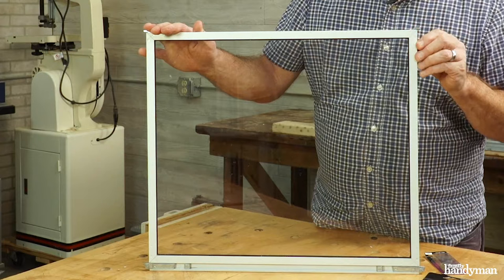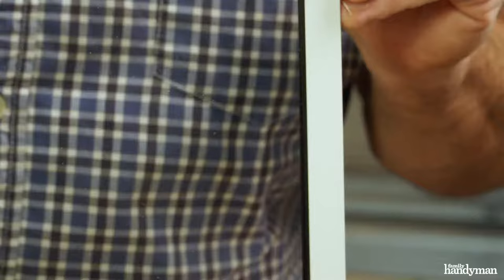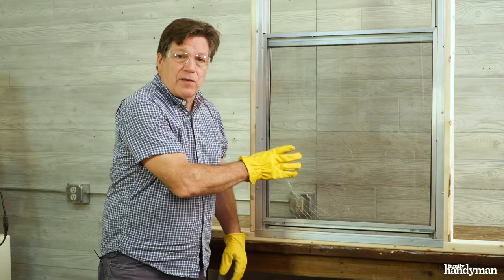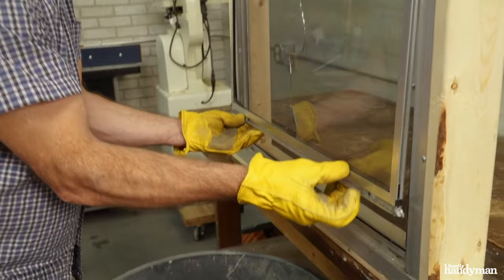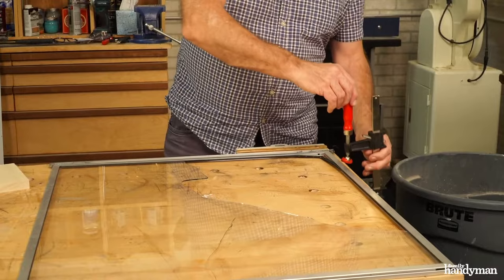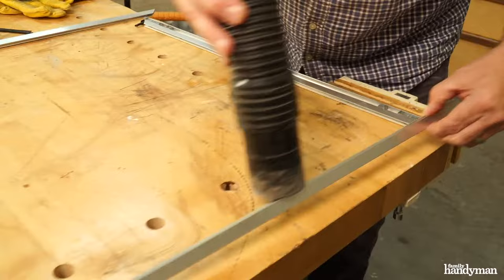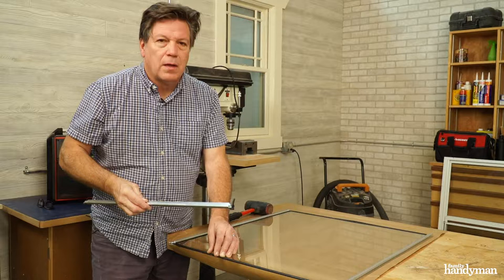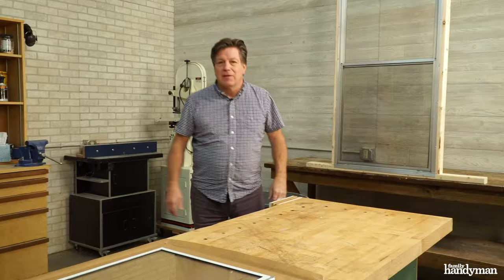How to Repair or Replace a Broken Storm Window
A broken storm window can be dangerous and inefficient, but is it a DIY project? A few things to know before you decide to do it yourself.